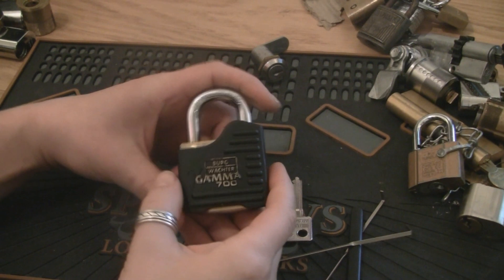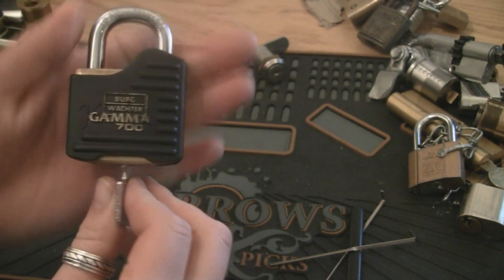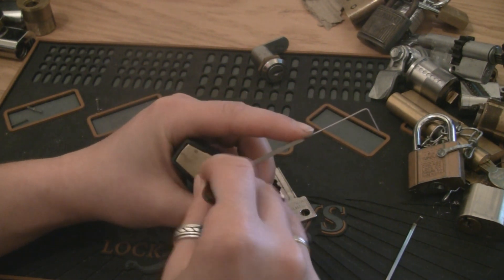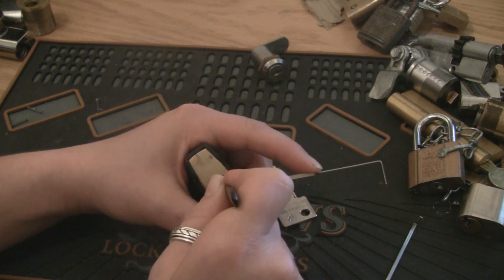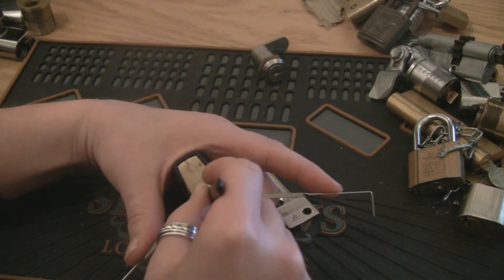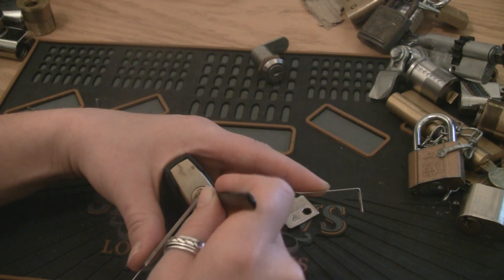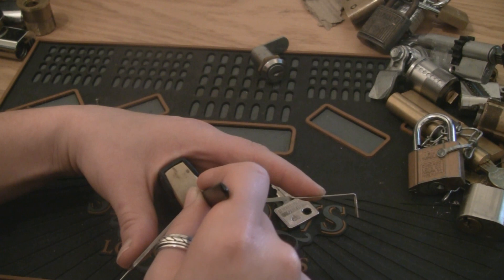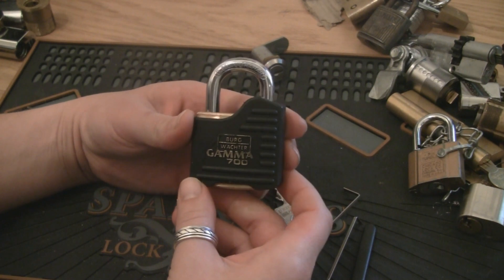Burg Wäcther Gamma 700 picked open w/ opening tip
A 6-pin Burg Wachter Gamma 700 picked spp.
And I use two tensiontools to get total control over the plug, making it a much easier pick the if it's just tensioned the regular way, with one tension wrench.
When picking and tensioning the "normal " way, the lock binds up very fast due to Sharpe security pins. Making it a hard lock to pick.
But when using two tension wrenches you can balans the plug and make the pins set much easier.